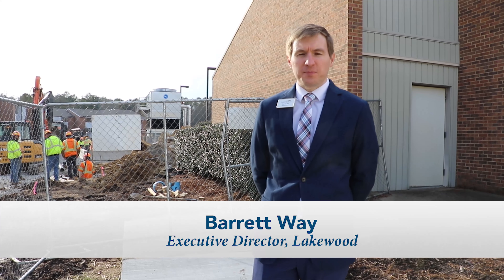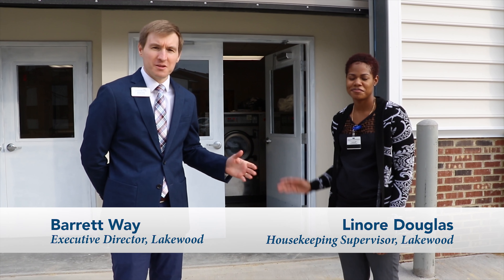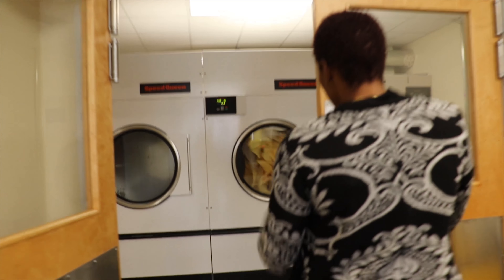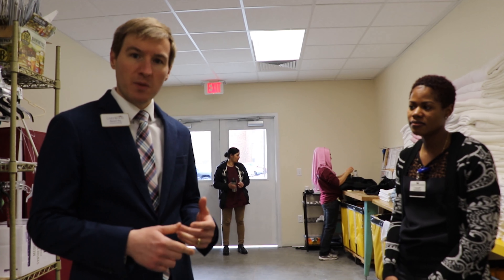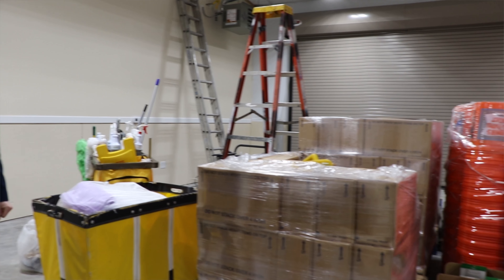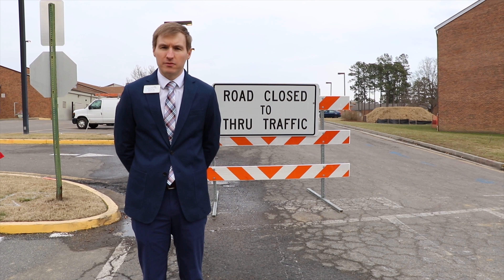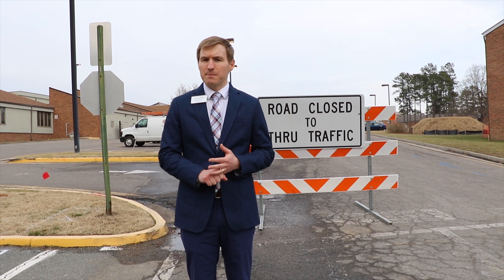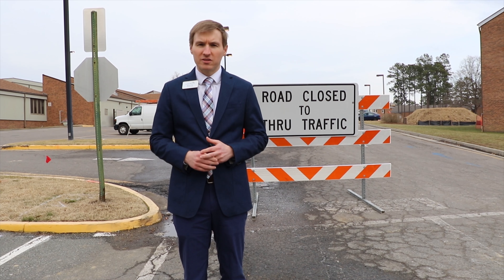Lakewood Construction Update, Feb. 1, 2018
Battling wind, Barrett gives an update on utilities, laundry and the latest on the upcoming demolition.